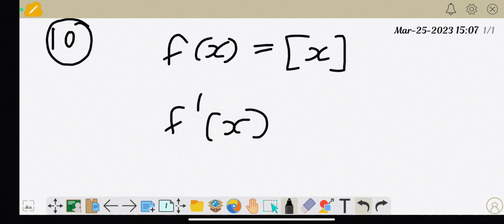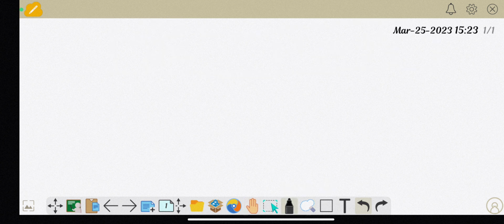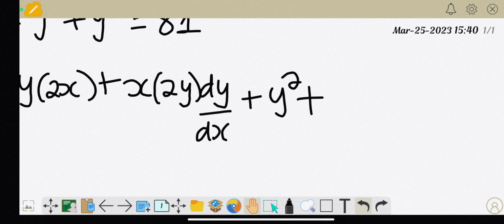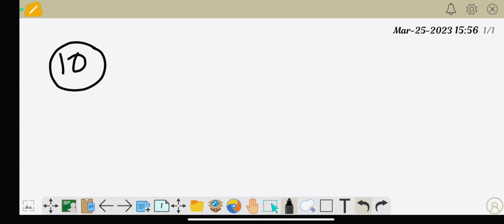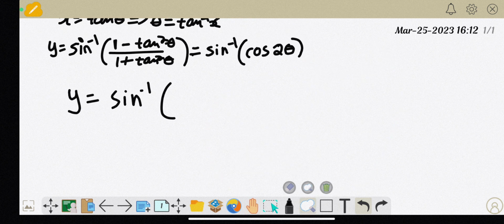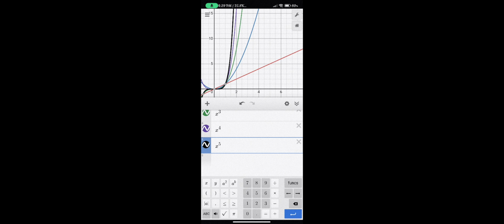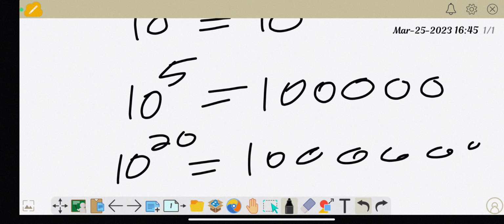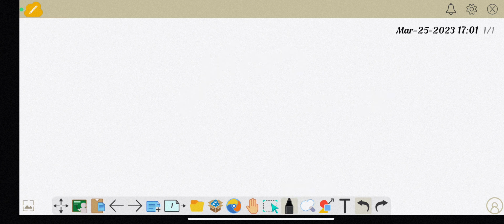Implicit differentiation and differentiation of inverse trigonometric functions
today in this class we are going to find the differentiation of implicit functions and derivative of inverse trigonometric and I'm going to give short introduction of logarithmic and exponential functions